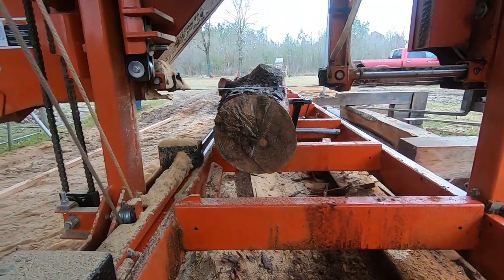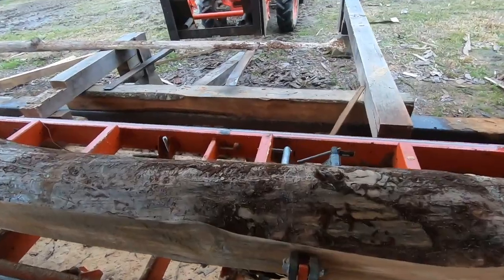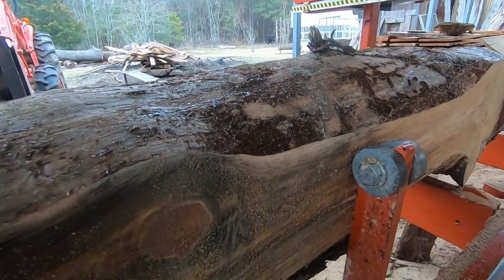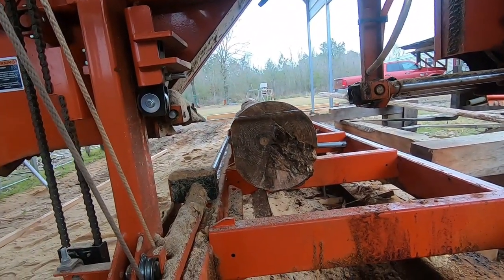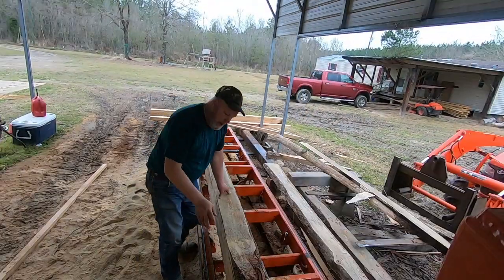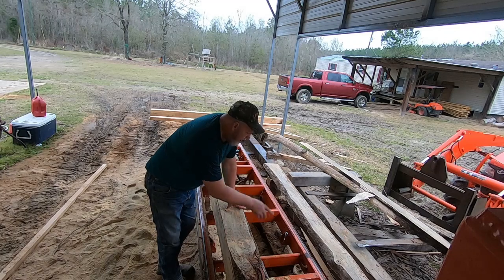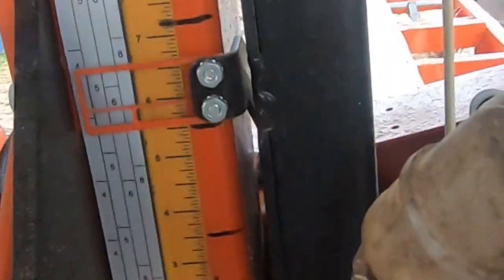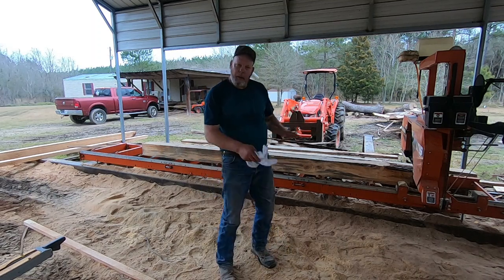Milling 2x6's On Woodmizer LT 15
In todays video I will show you the scale that I am using to mill 2x6's. The sawmill I use is a Woodmizer LT 15 and it is a good little mill. Thank you and God Bless.